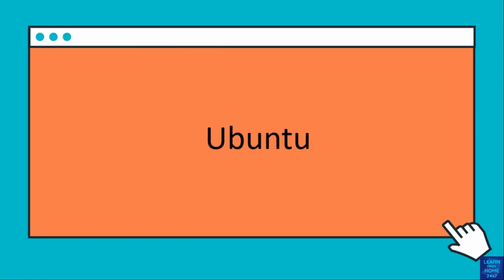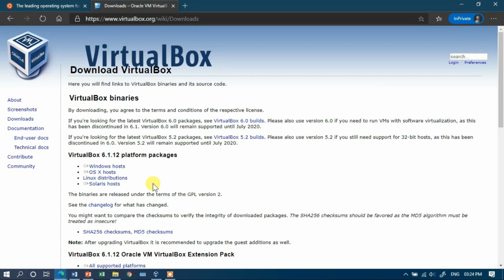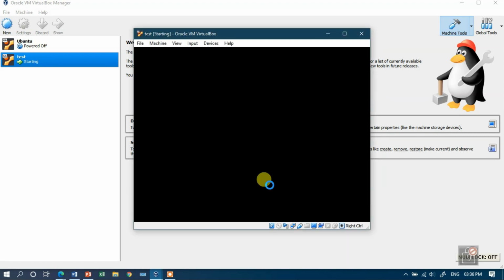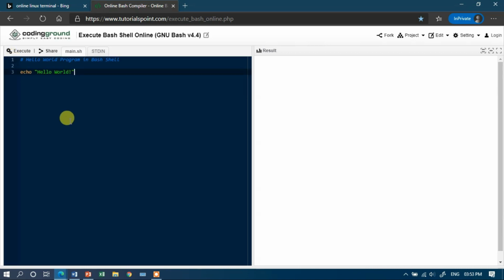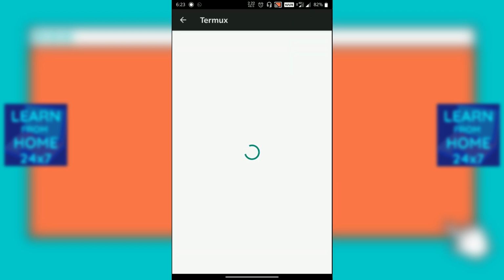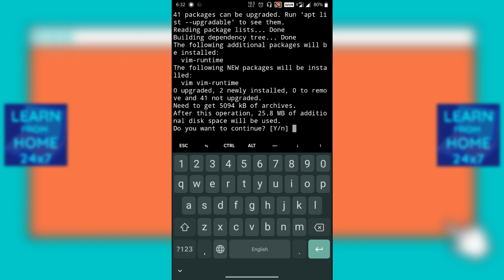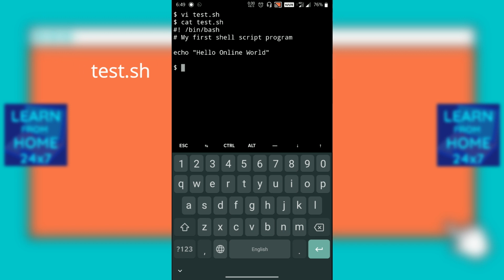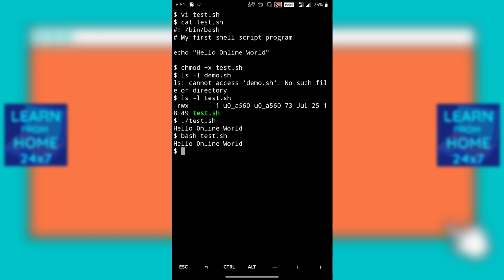How to Set up & Get Started🚀 with Linux💻Shell Environment | Shell Script Tutorial for Beginners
Hello Aspirant Learners!!! In this video you will get to know🔎 how to get started🚀 and set up⚙️ environment for Linux Bash 💻Terminal shell. We will also test & execute sample shell script program in Linux Terminal. If you're a beginner 👦 this video is must for you.

                                                   💿Softwares🖥️

                                           💻Online Linux Terminals💻

Happy Shell Scripting⌨️!!!

Video by: PU - OS - Team